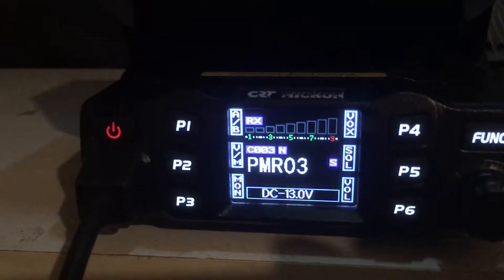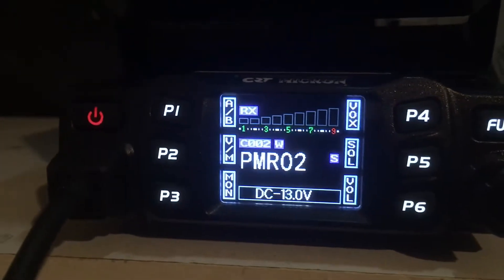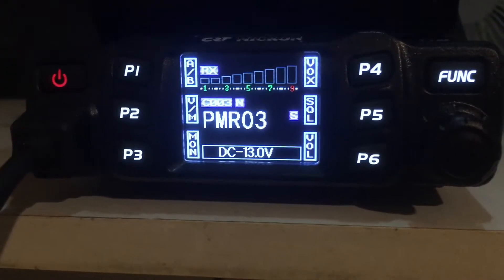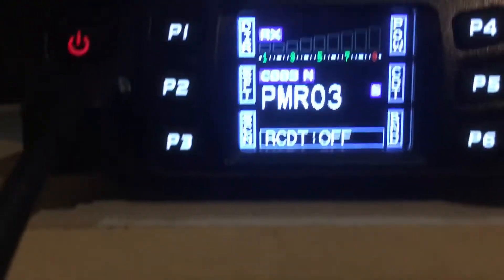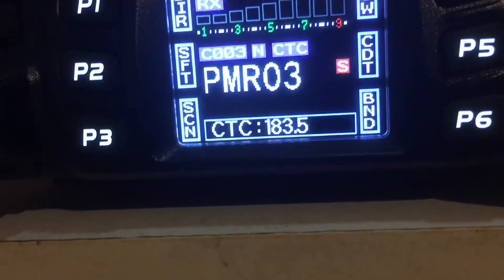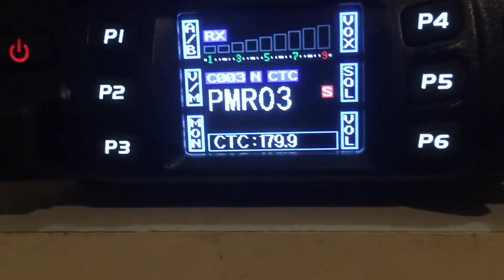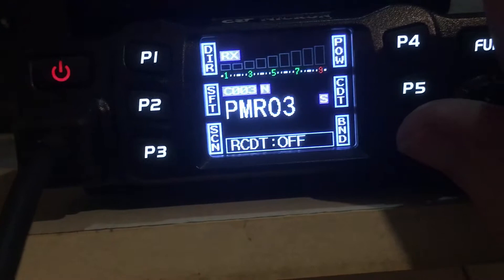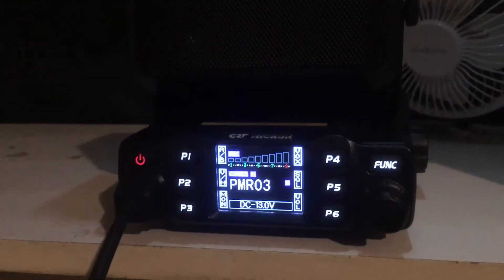CRT MICRON HOW TO SCAN PMR CODE SQUELCH.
When PMR users use a code squelch Usually between 0 and 255, then they can be heard but will not receive your signal as your radio hasn’t got the code they are on. This video explains how to scan the code squelch until it finds the code they are using. Once your radio is on the same code as their radios they will hear you. ￼